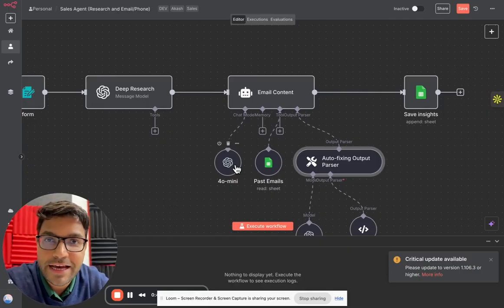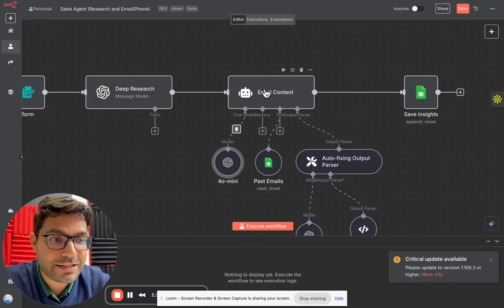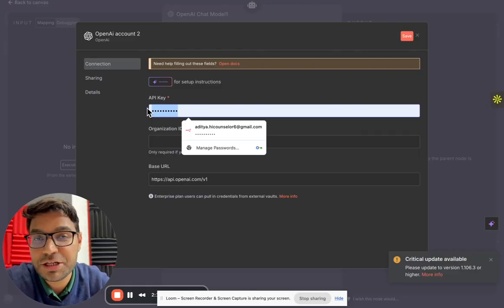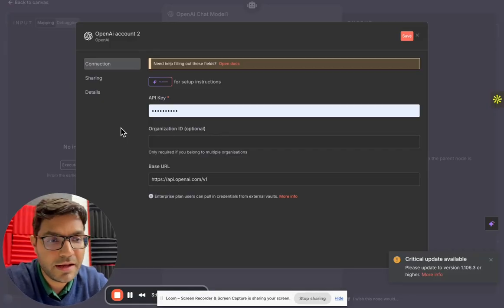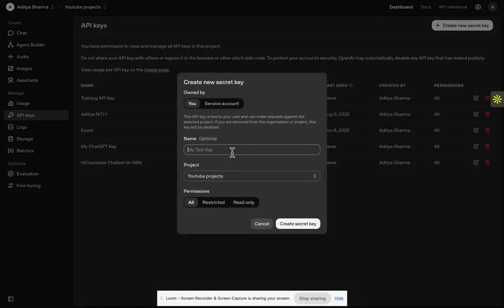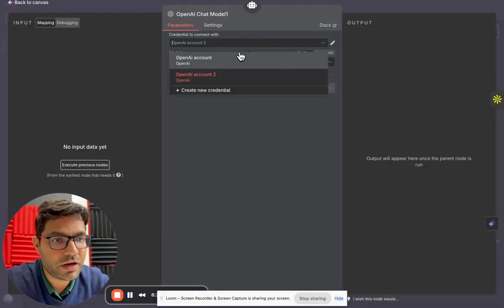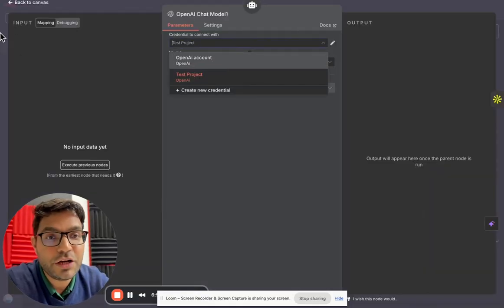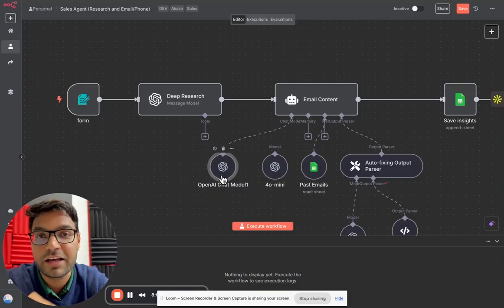n8n Zero to Hero Series - Part 2 | Integrate OpenAI in n8n (Step-by-Step Tutorial for Beginners)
Learn how to integrate OpenAI in n8n, a complete step-by-step guide for beginners! Perfect if you're building your first AI Agent or exploring AI automations.

💬 Want the PDF version of the setup guide? Comment GUIDE and join the Skool community using

🧑‍💻👩‍💻 If you want to learn AI directly from me through live Zoom classes, join my AI Accelerator Program with a simple monthly subscription - join anytime, cancel anytime.

In this tutorial, you’ll learn:
✅ How to connect OpenAI with n8n
✅ How to test and debug the integration

By the end of this video, you’ll know exactly how to connect OpenAI to n8n and start building your own AI-powered automations.

If you are new to n8n and AI Agents, make sure to check these videos: